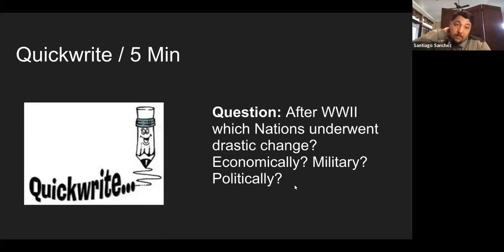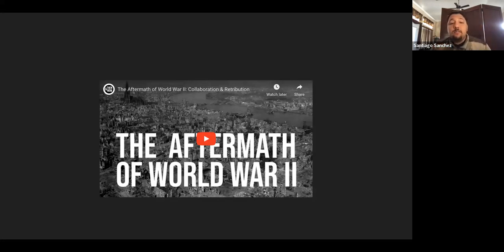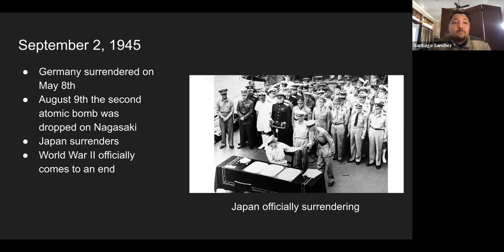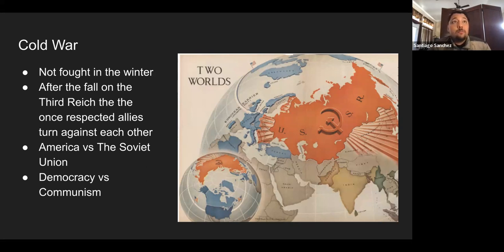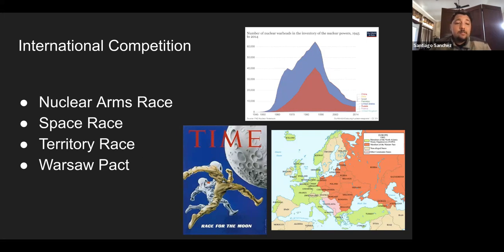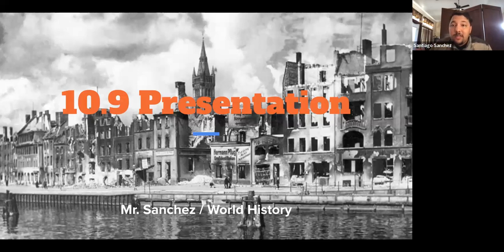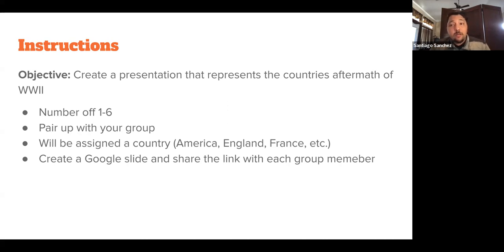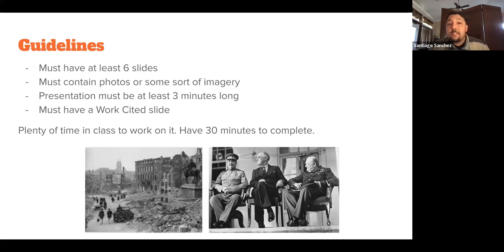Lecture: Post World War II